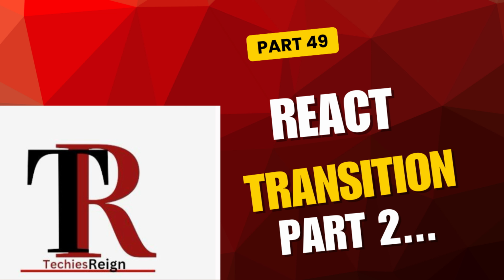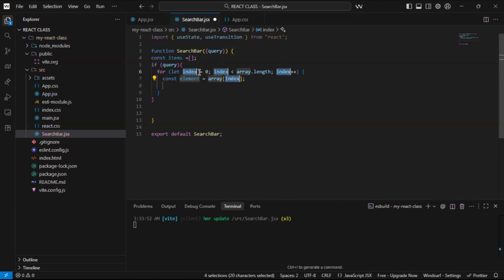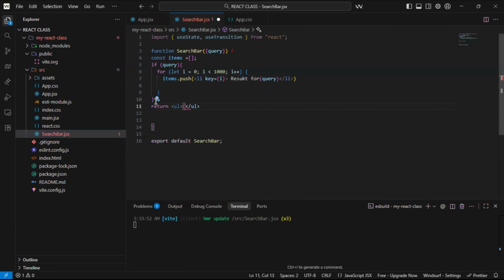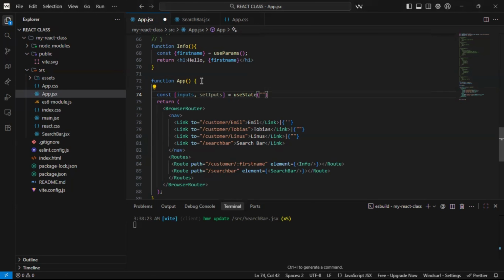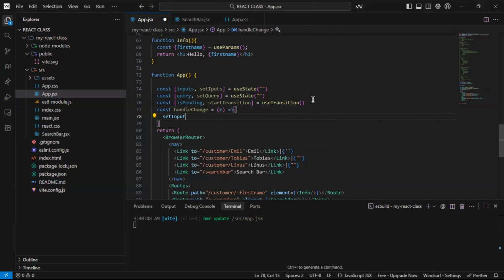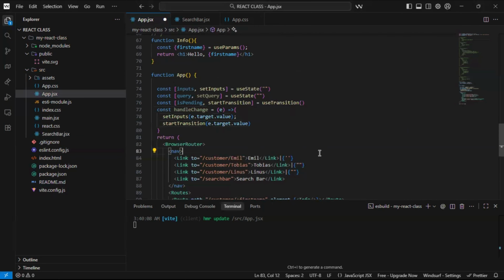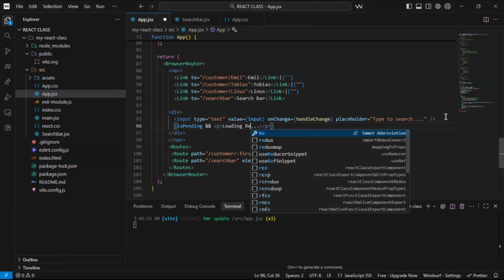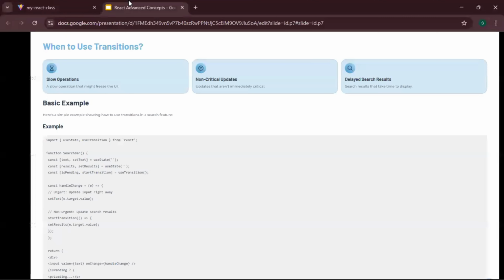React Transition part 2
React transition part 2, Follow @techiesreign on all platforms to gain access and start learning today!